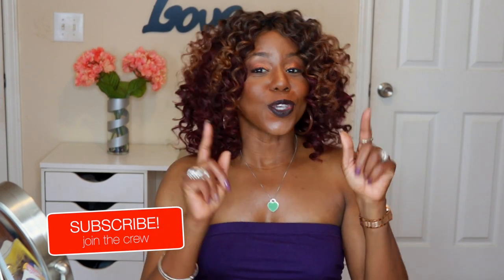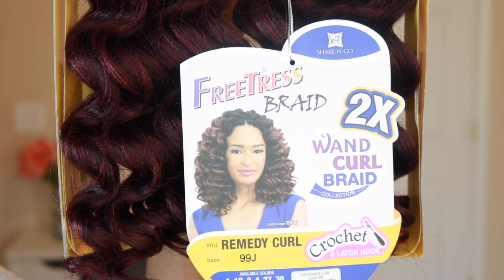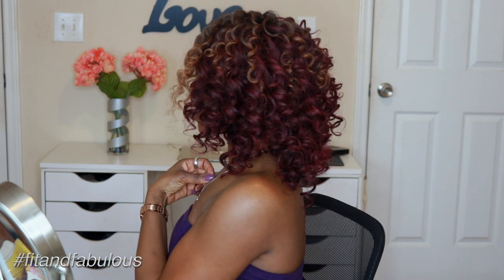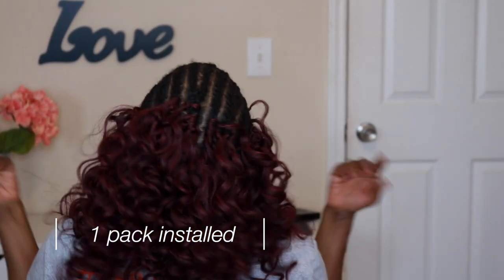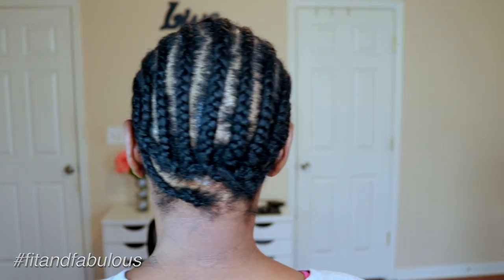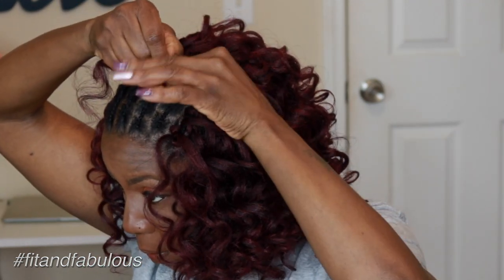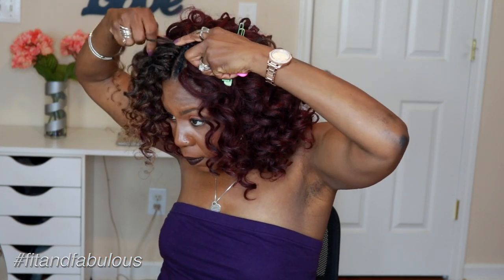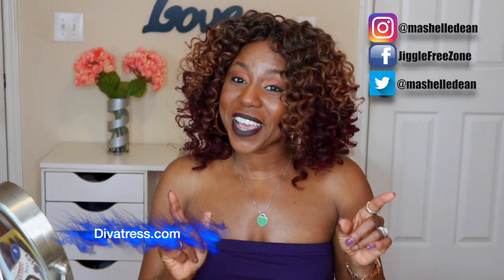Stunning Burgundy & Blonde Crochet Braids | Freetress Remedy Curl | Miko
In this video, I’m combining colors and curls to create a stunning look using Freetress Remedy Curl and Freetress Ringlet Wand Curl crochet braids. Summer Style, Travel Essentials, and More – Handpicked Just for You!

Watch as I blend this beautiful 99J burgundy and T30 blonde curls to achieve a bold and unique hairstyle that’s perfect for winter. This step-by-step tutorial will guide you through the process of installing and styling these crochet braids, offering tips on how to secure the knots, blend the colors seamlessly, and avoid excessive tangling.

Whether you’re new to crochet braids or looking for creative ways to mix curls and colors, this video is packed with inspiration and practical advice. Protective styling has never looked this good!

LINK TO HAIR:
FreeTress Braids – Remedy Curl
of packs used: 2
color: 99J

This video is about Stunning Burgundy & Blonde Crochet Braids | Freetress Remedy Curl, But It also covers the following topics:

Freetress Remedy Curl Tutorial
Mixing Curls and Colors Crochet Braids
How to Install Freetress Crochet Braids

Video Title: Stunning Burgundy & Blonde Crochet Braids | Freetress Remedy Curl | Miko

✅  About Miko:

Hey fam!